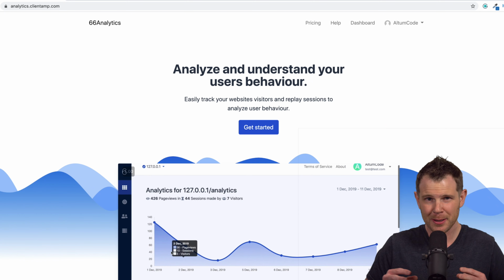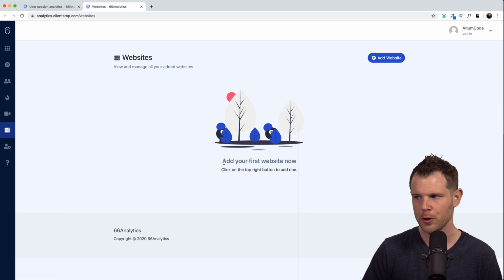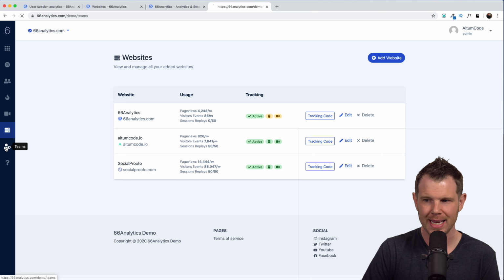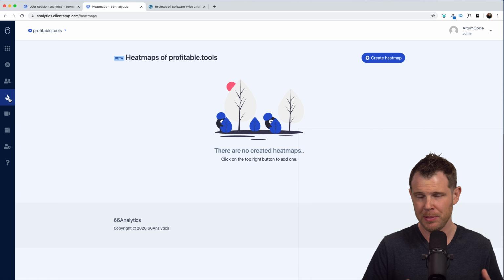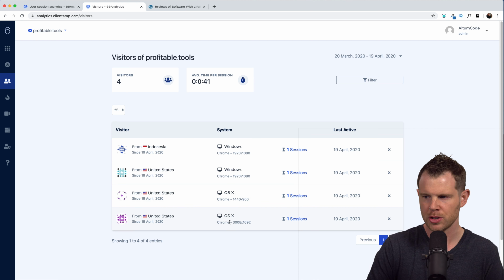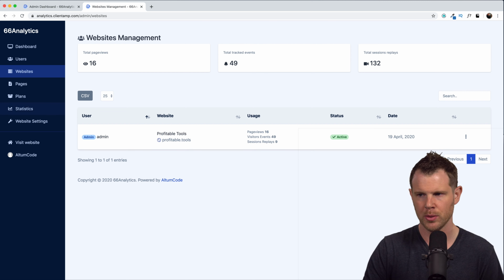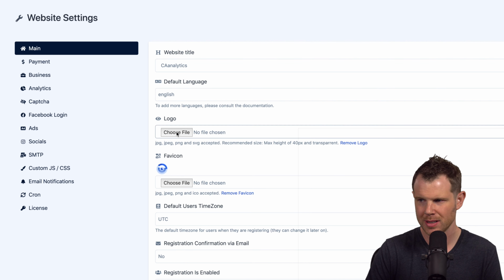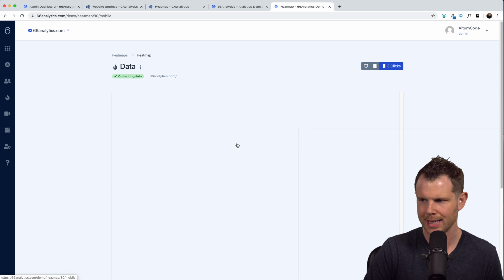Avoid Google & Keep Your Data Private By Self Hosting Analytics | 66 Analytics Review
In this review, I'll be looking at 66 Analytics a privacy-focused analytics platform that is also feature-packed.

Record user sessions, setup heatmaps, and view analytics about visitors to your site.

BONUS VIDEO! Check out how to install 66 Analytics by joining the Profitable Tools Facebook Group!